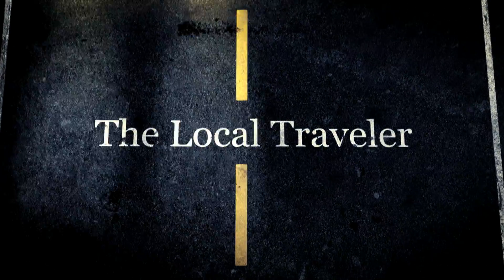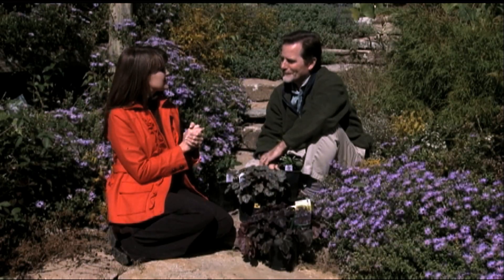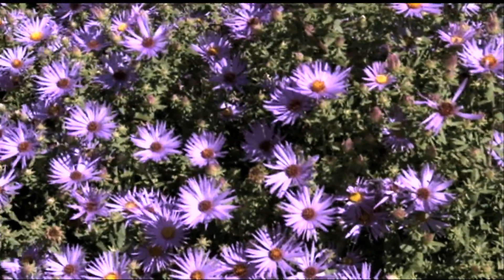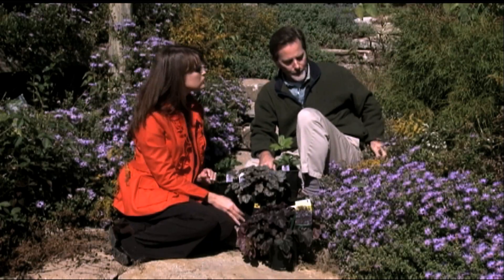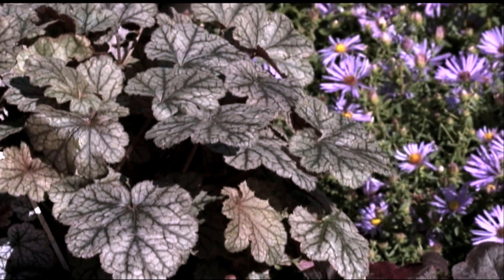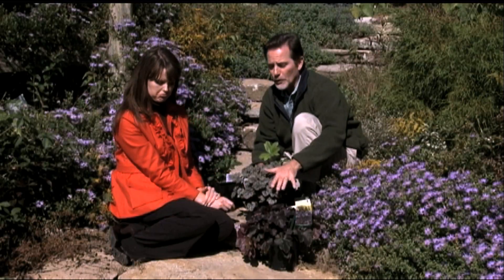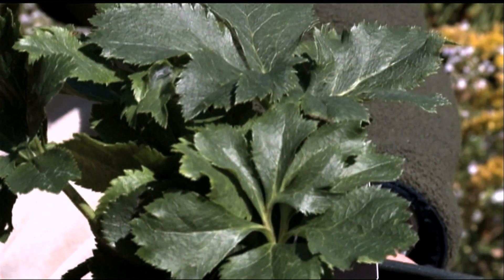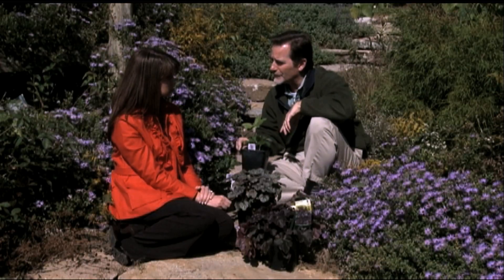Go Local - Fall Color